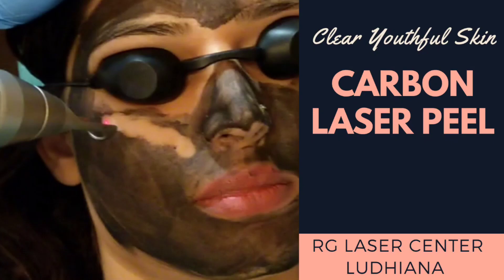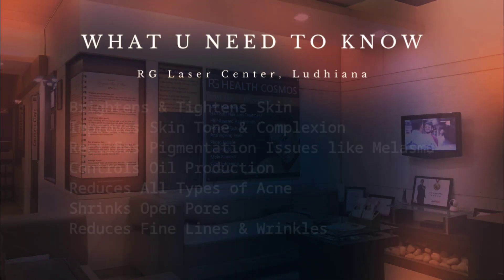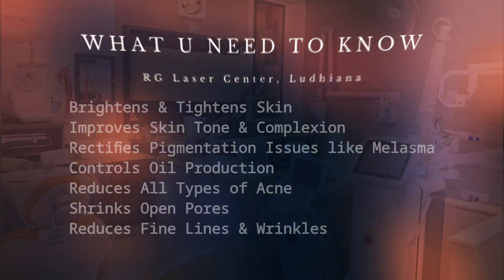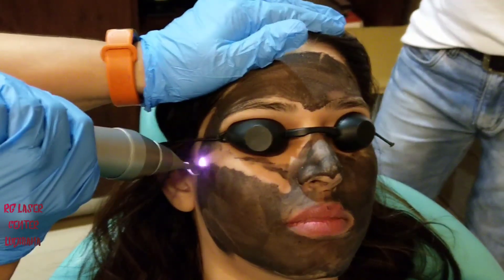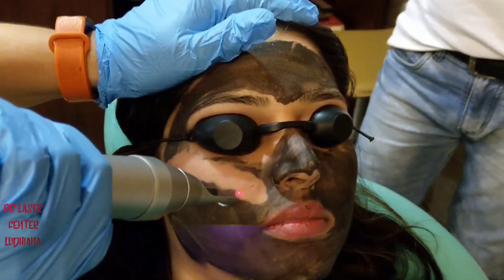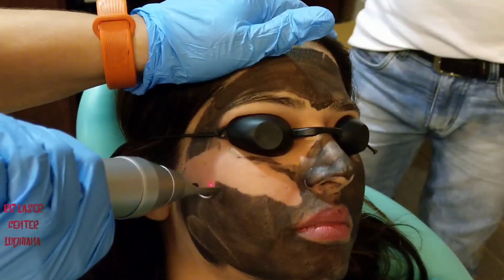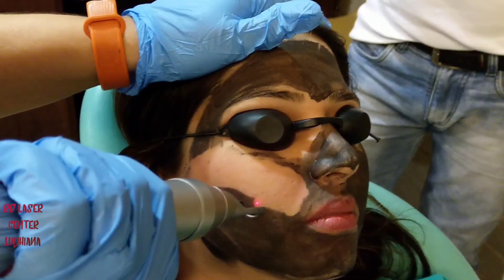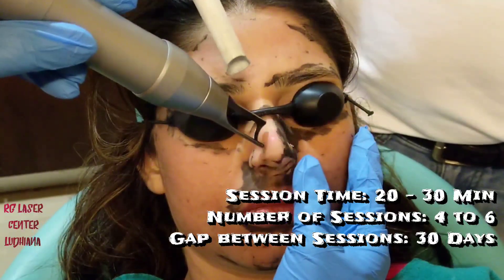Carbon Laser Peel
Carbon Laser Peel uses Q Switched Nd YAG Laser to blast away a thin layer of specially formulated carbon that is applied on the face beforehand. This  applied carbon absorbs contaminants and oil and thus when blasted away, reveals a younger and fresher skin. Oil and sebum reduction also benefits acne prone skin and shrinks open pores. Secondly, carbon being black attracts laser energy and allows its deeper penetration. This laser energy dissociates molecular bonds, thus treating pigmentations. Also the laser energy stimulates collagen production. The skin hence becomes firmer and youthful. A reduction in fine lines and shallow wrinkles can also be appreciated after 4 to 6 sessions. Immediately after the session one can notice a radiant glow.